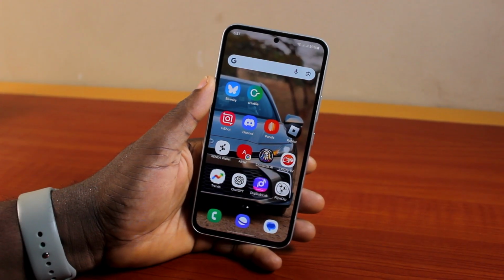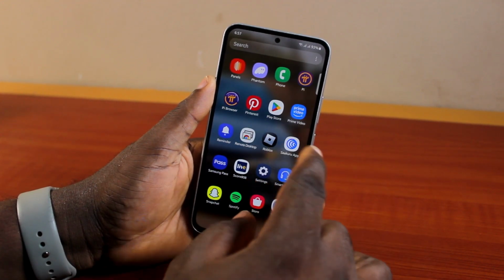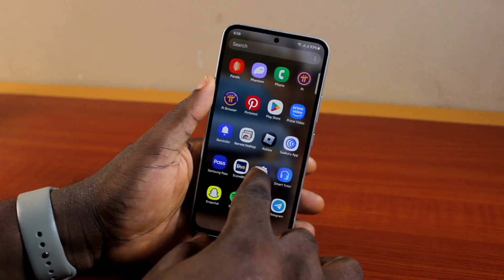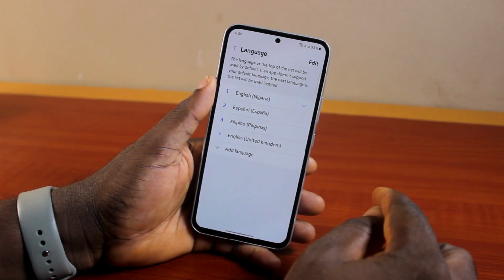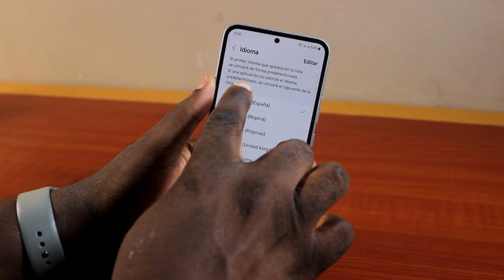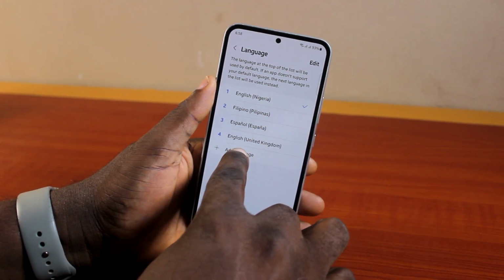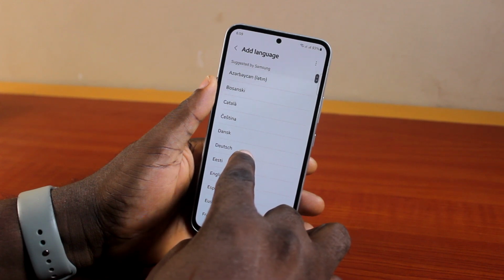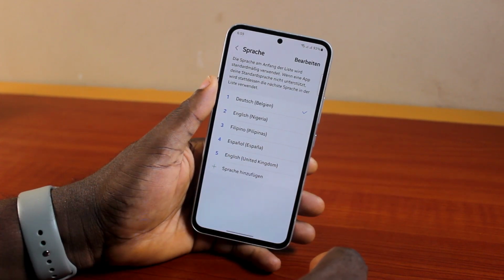How to Change Language on Samsung Phones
You will learn how to change language on Samsung Galaxy phones in this short tutorial.